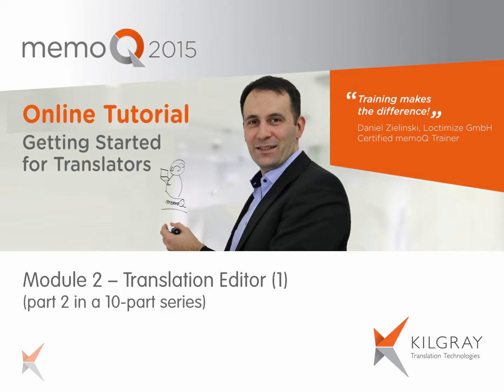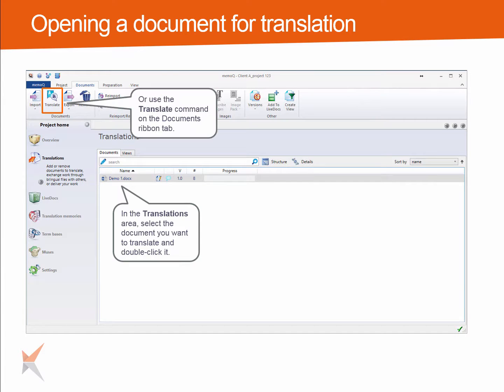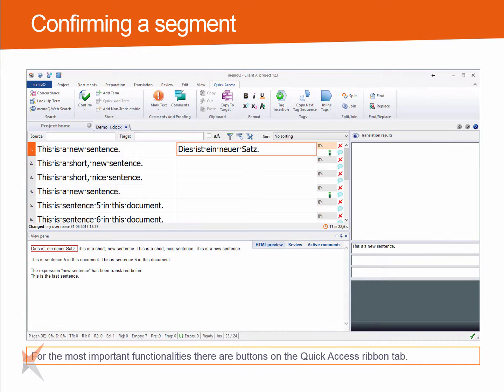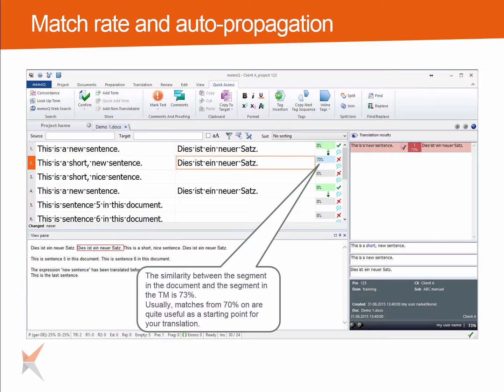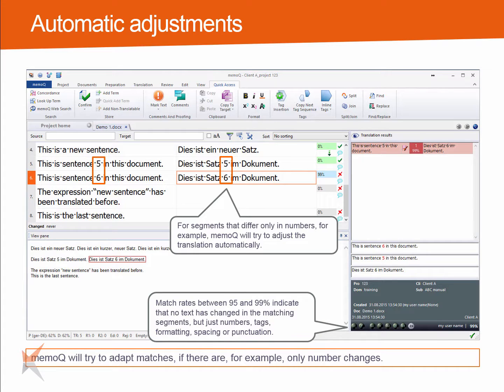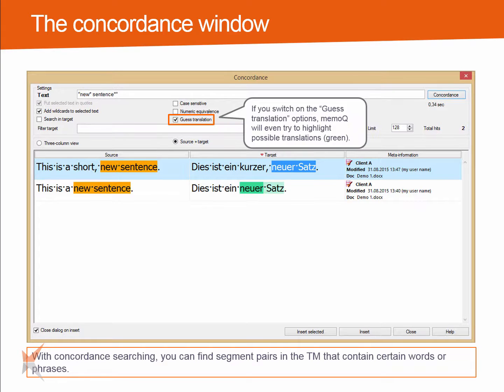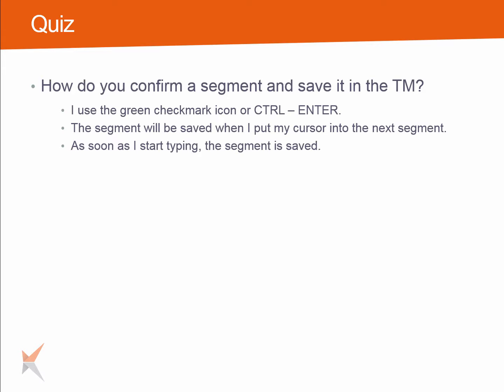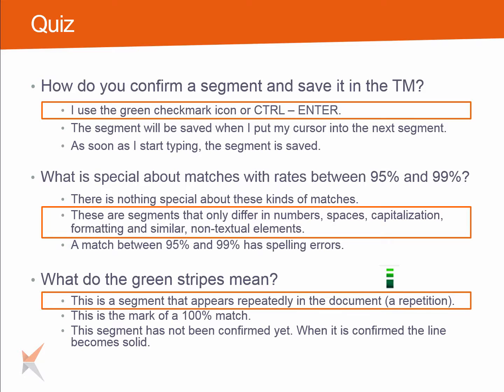memoQ Introduction Module 2 - Translation Editor (1)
This module will include the following:
Enter and confirm translations
Use matches from the TM
Use the “copy source to target” command
Use concordance searching
Export the finished translation
This lesson comprises a video created by Daniel Zielinski of Loctimize GmbH.